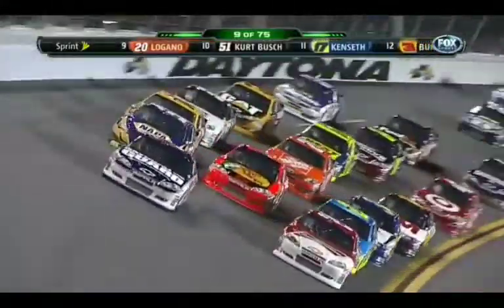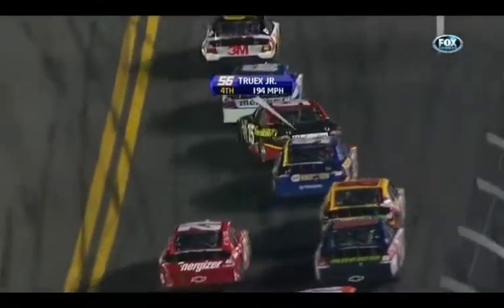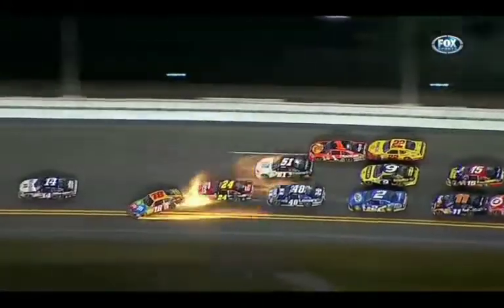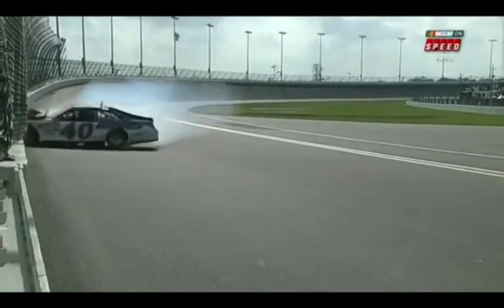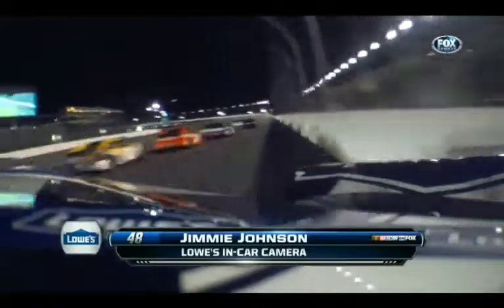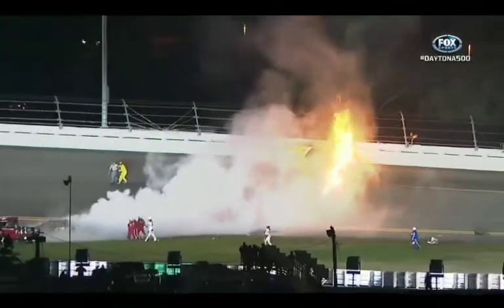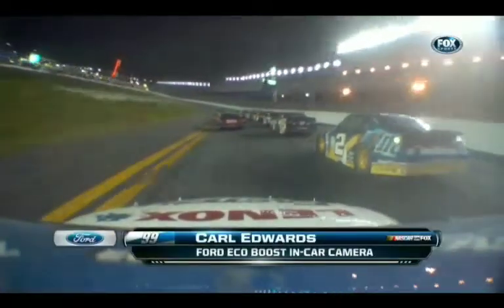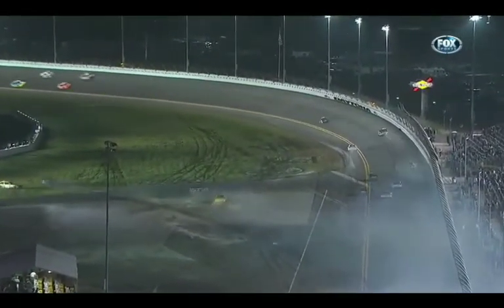2012 NASCAR Crashes: Budweiser Shootout, Daytona Duels, Daytona 500 [ORIGINAL SOUND NO MUSIC]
Credit: FOX SPORTS
SPEED
NASCAR

Couple things
1. Yea I included the jet dryer incident because leaving it out might get hate
2. I will be doing several parts to this in the coming weeks
Races 2-9
Races 10-18
Races 19-26
Races 27-36
3. People have done 2012 crashes plenty just search it up on yt but no one has done original audio no music and the full season which is what I intend to do.
3.5 I'm not doing the entire year as that video would be like 9 hours probs

This was exhausting to make but like sub and comment for more nicee comps